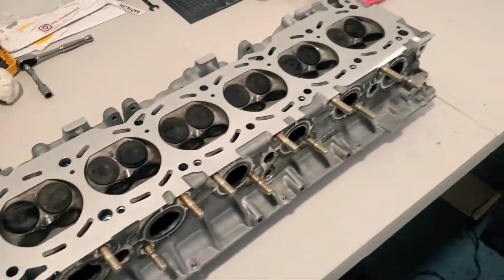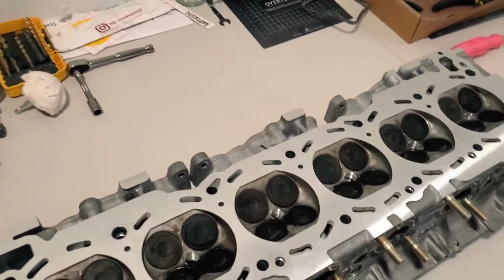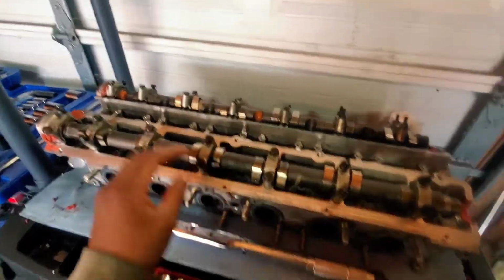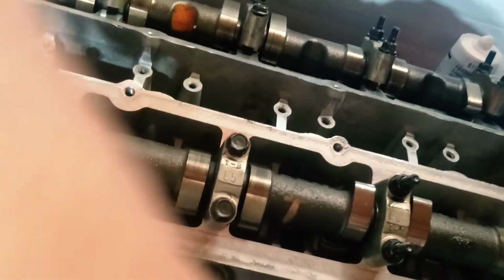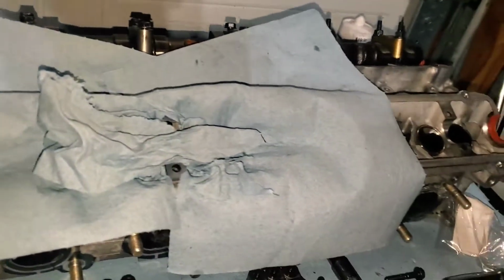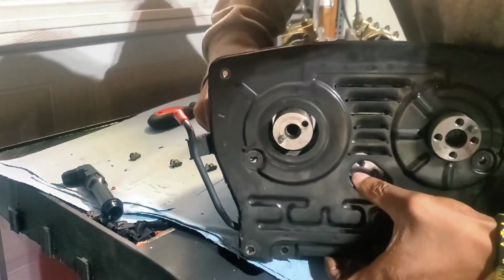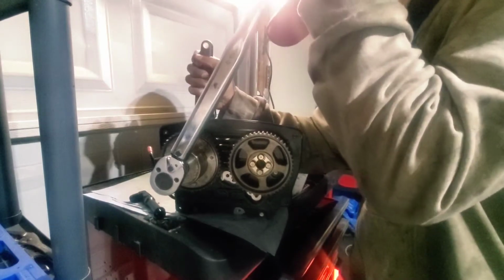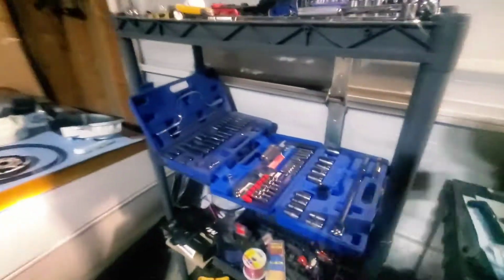reassembly on a rb25det neo head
in this video i show how to put a basically bare head back together for the 23 neo

0:00 intro
0:25 rundown
5:54 checking new threads on spark plugs
6:62 install buckets cams and caps
7:37 cam torque procedure
9:41 cam cap bolt issue
10:44 cam cap bolt solution
15:20 reinstalling cam and caps
15:52 rear head drain
16:51 cam splash plates
17:51 cam gear cover
18:15 cam gears
21:13 vvt gear torque spec
23:43 cam gear bracket
23:55 closing remarks
25:39 outro